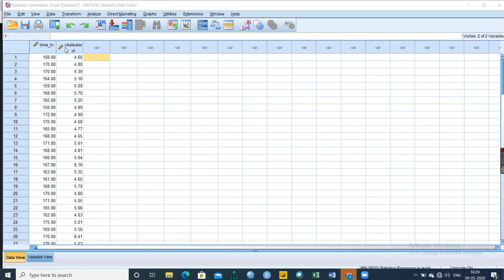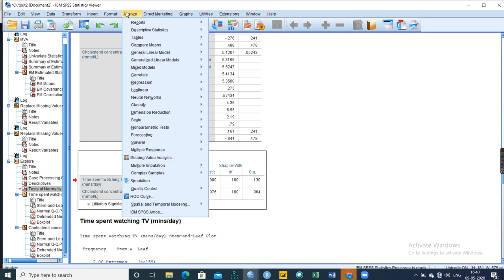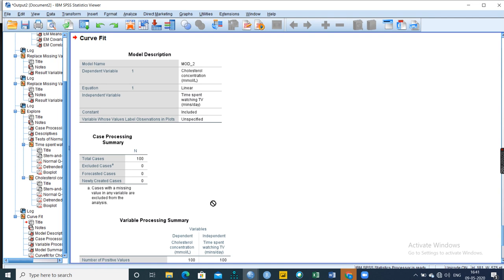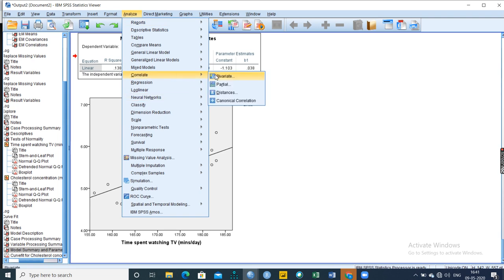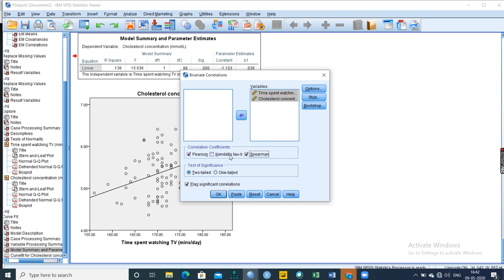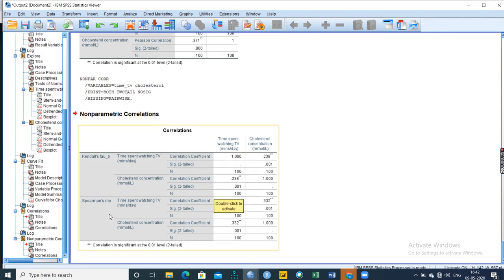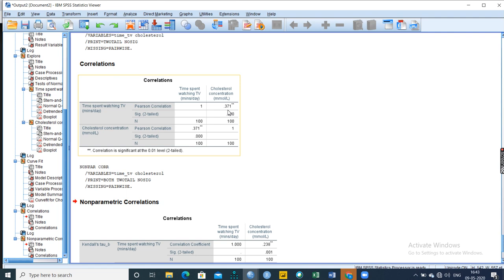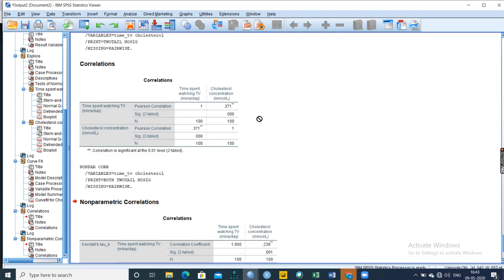Pearson Correlation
file:///C:/Users/srini/AppData/Local/Temp/DISCOVERINGSTATISTICS-1.pdf Pearson Correlation